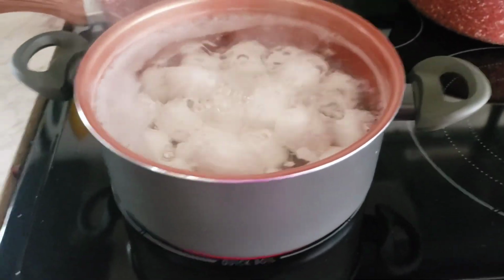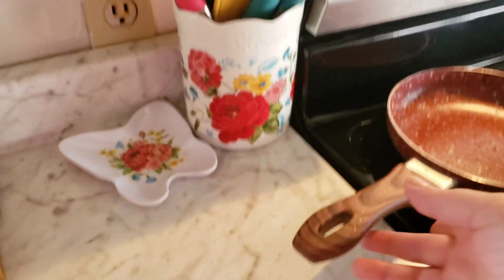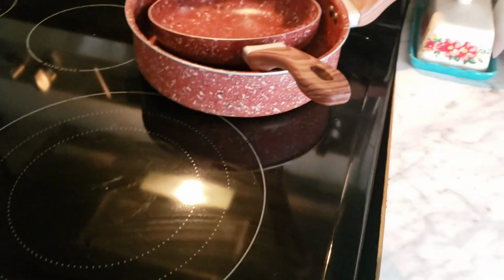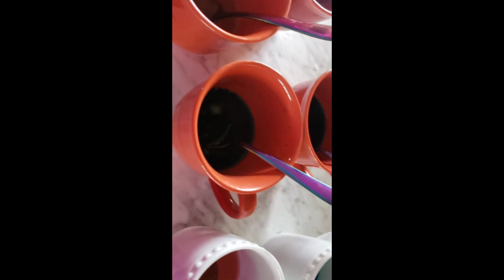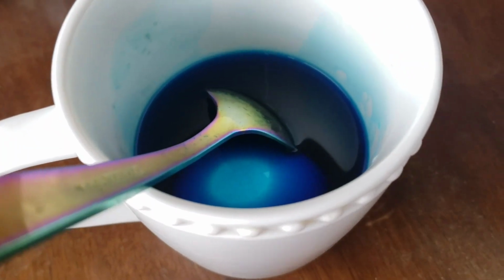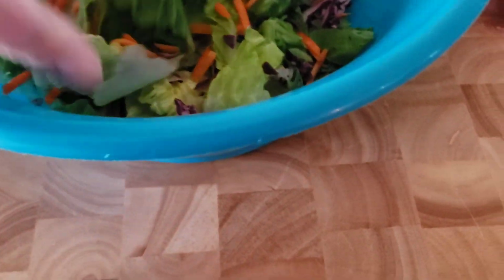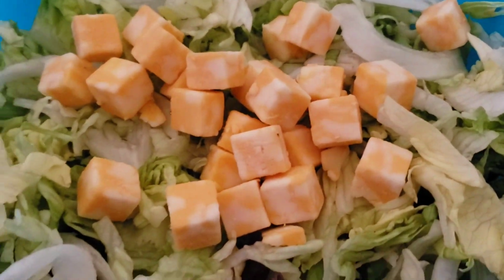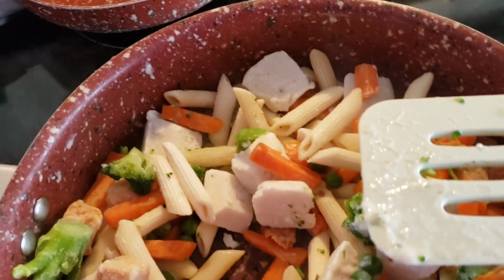DAY AT HOME // CLEAN AND COOK WITH ME // COLORING EGGS // MOBILE HOME LIVING